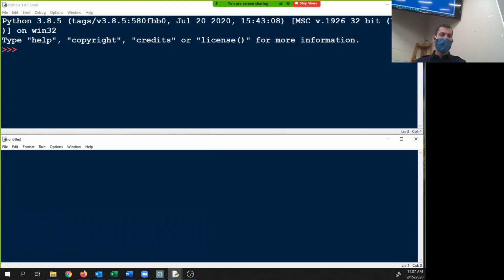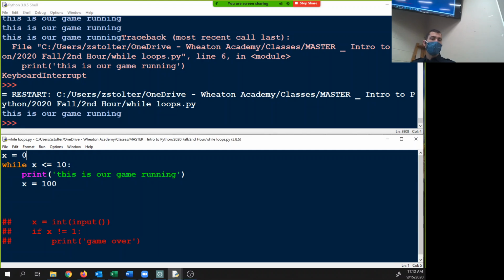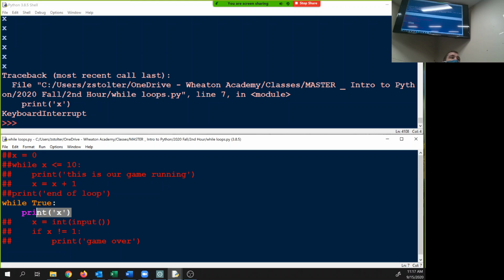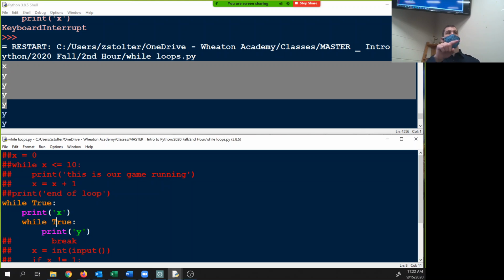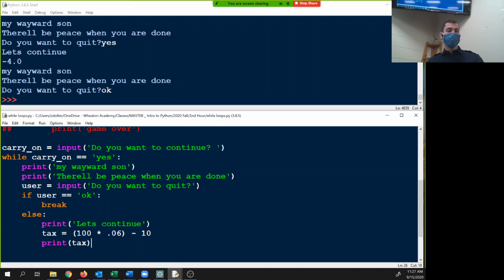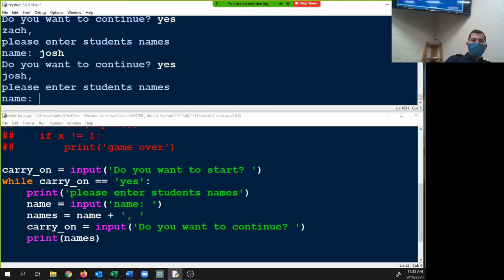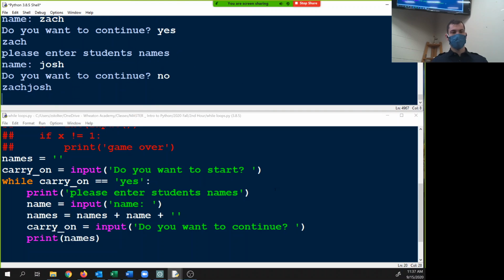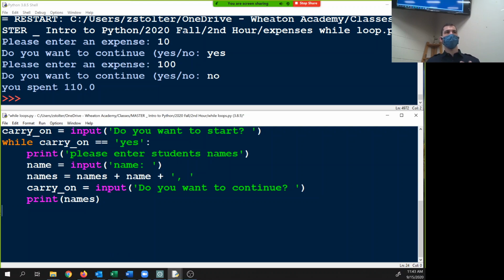2nd Hour While Loops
An introduction to while loops.